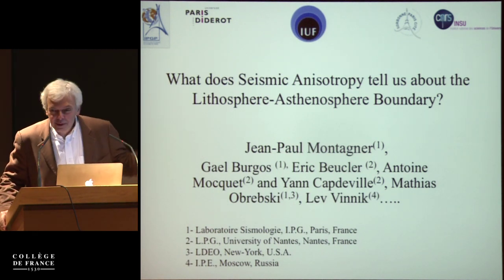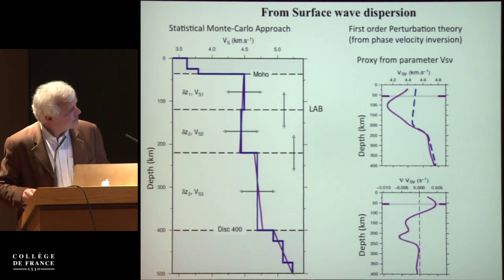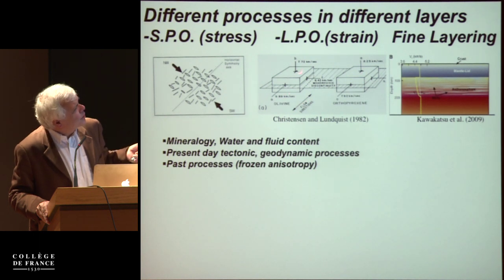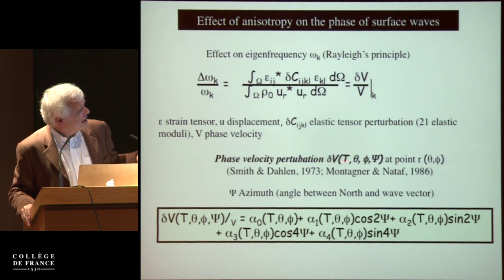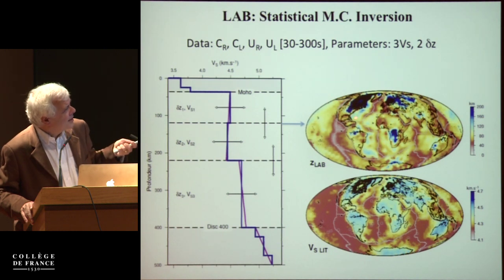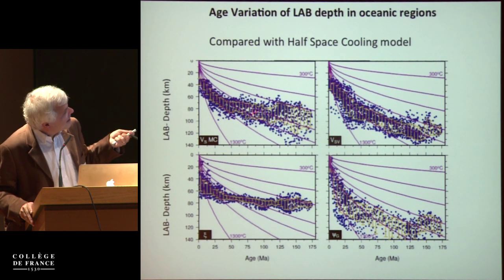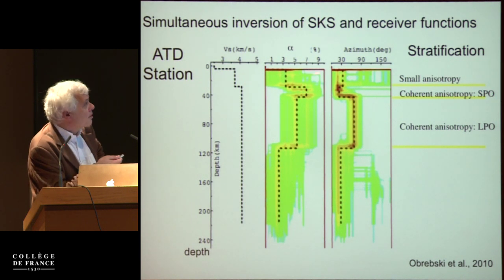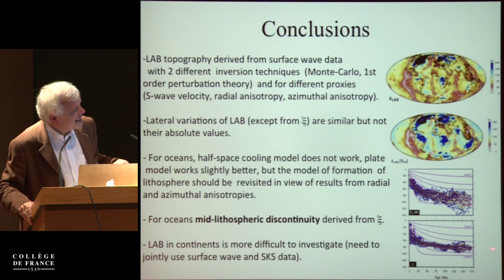Structure and Dynamics of the Lithosphere/Asthenosphere System (2) - Barbara Romanowicz (2013-2014)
Séminaire du mardi 19 novembre 2013 : What Does Seismic Anisotropy Tell Us About the LAB?

Intervenant(s) : Jean-Paul Montagner, IPG, Paris